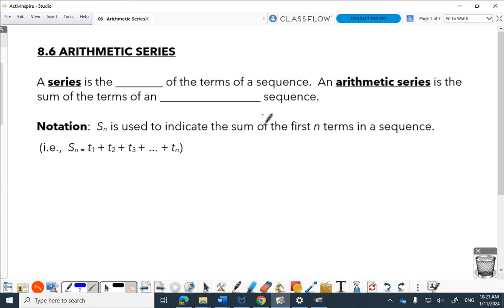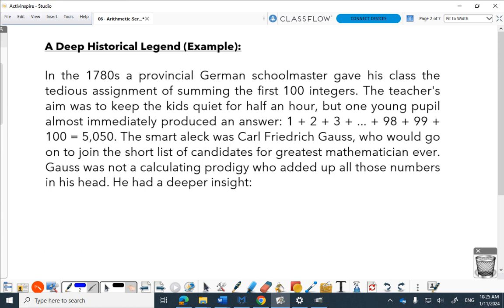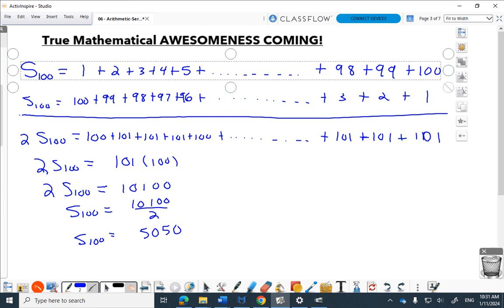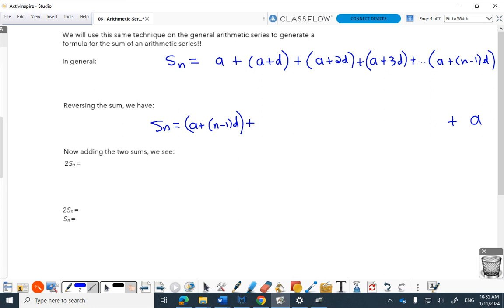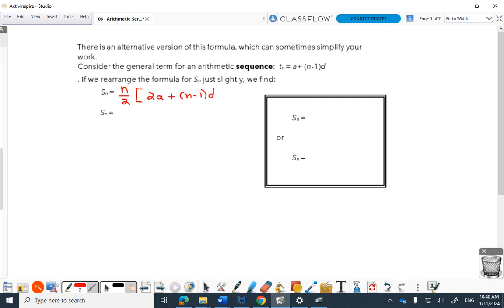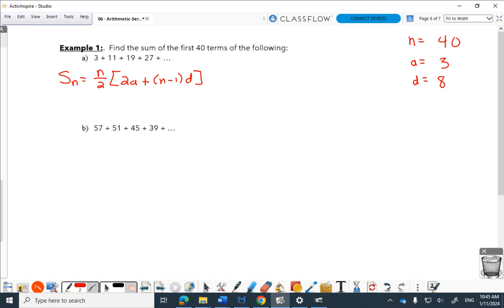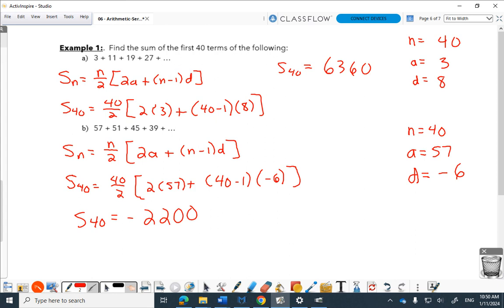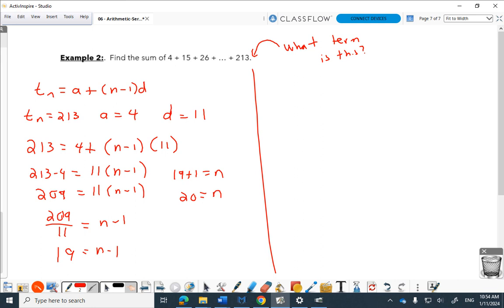Video Lesson - Arithmetic Sequences